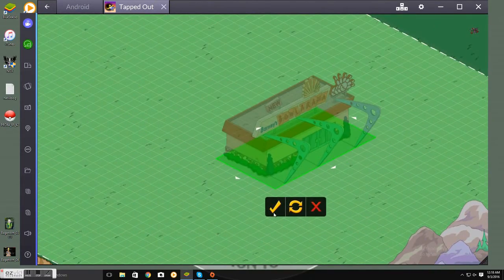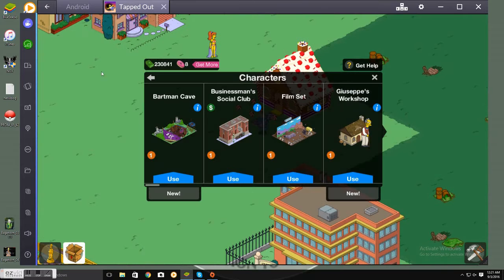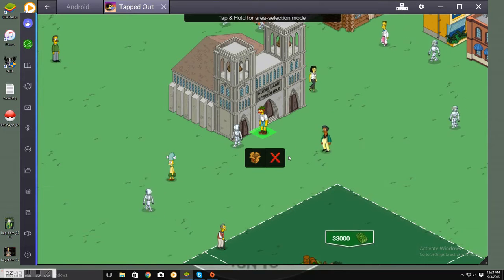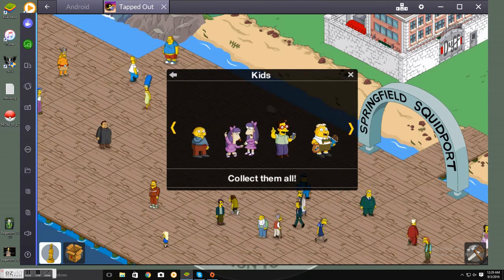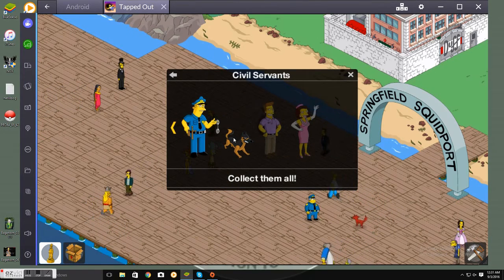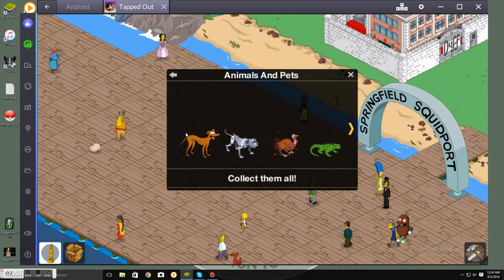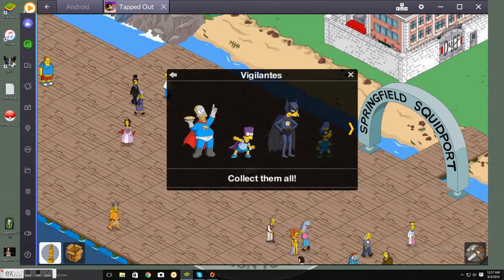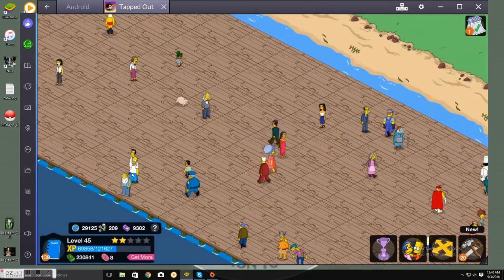The Simpsons Tapped Out Hack Review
If you guys want this hack go to Reddit and message NickThePringle what items you want in this format...

Donuts- (Max 10,000)
Cash (Max 1 Billion)
Items-(up to 5)(Must be specific)
Krustyland Tickets-(Max 100k)
Clear all Debris- (yes) or (no)

Origin Account Email (Not USERNAME)
Origin Account Password (CaSe SeNsItIvE)